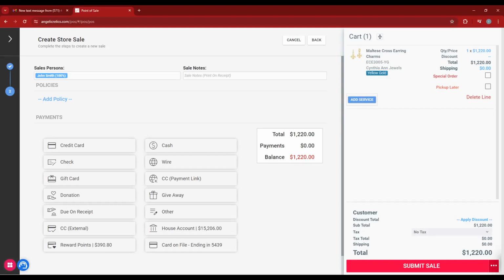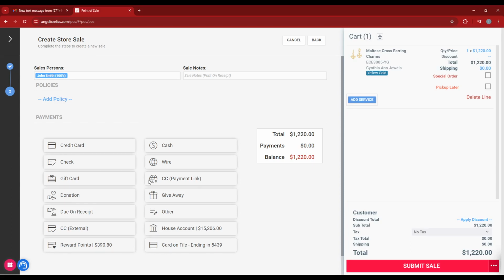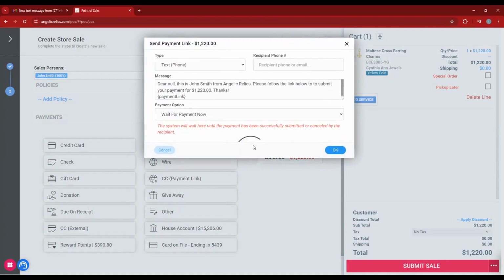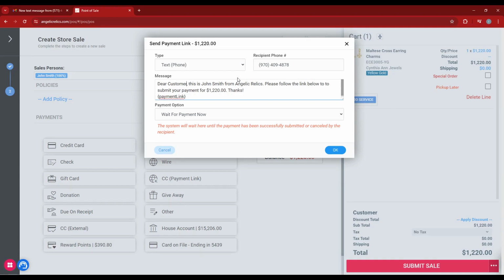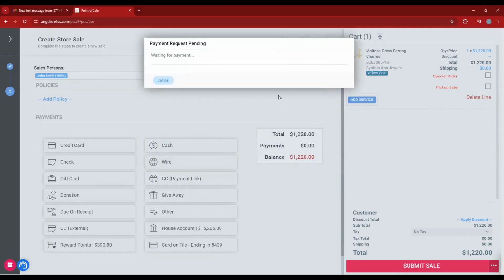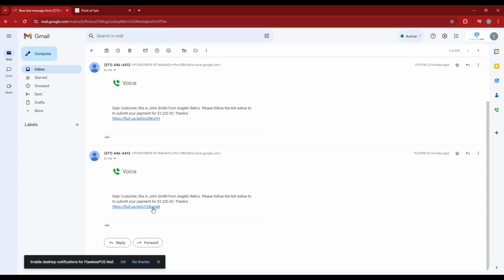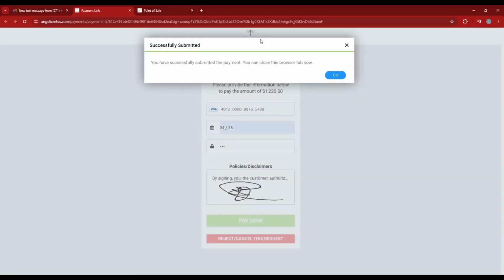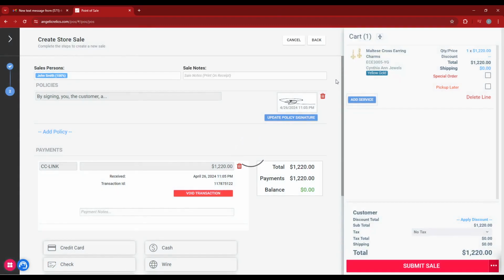Retail POS - How to use Card Link payment option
This guide shows you how to use the Payment Link, an alternative Credit Card payment option that can be utilized during the Sale Checkout. This feature comes in handy when a customer wishes to pay remotely for an item. It eliminates the need to take sensitive card information over the phone, thus reinforcing PCI DSS compliance. A payment link is seamlessly sent via a text message or an email, and the customer can follow the link to complete payment securely.

The process includes selecting the Payment Link option, choosing the method of sending the link (either via text or email), customizing the message and deciding between waiting for the payment in real-time or waiting for customer submission. The customer follows the payment link, agrees to the policy, and fills in their card details. A successful payment leads to the transaction being applied in the Sale Checkout. Notably, this method offers convenience by automatically saving the card details, and can void the transaction if necessary.